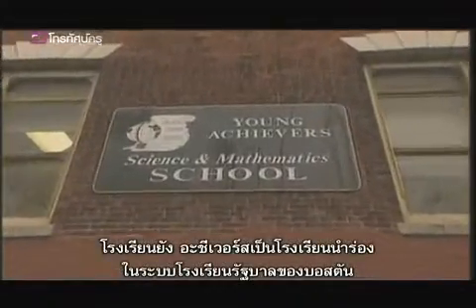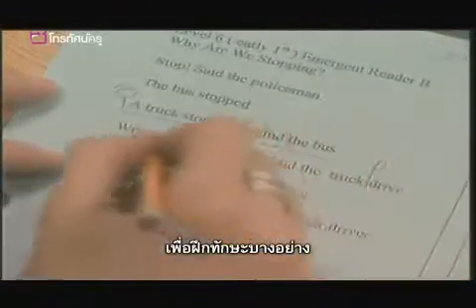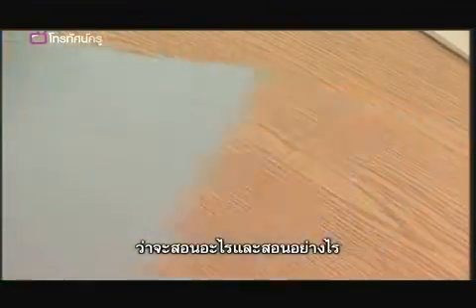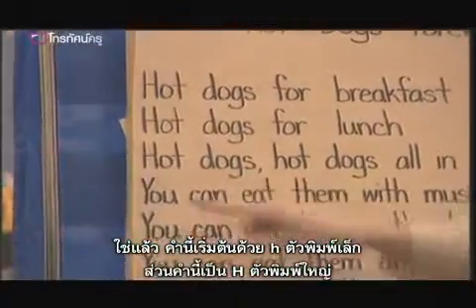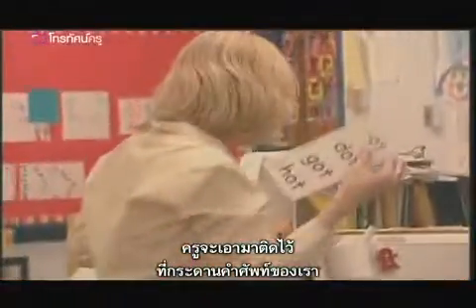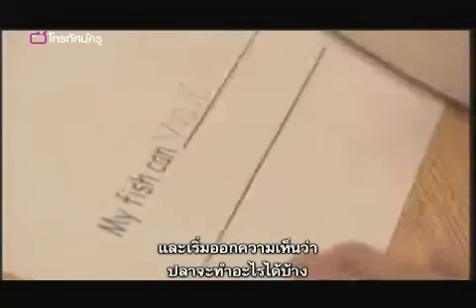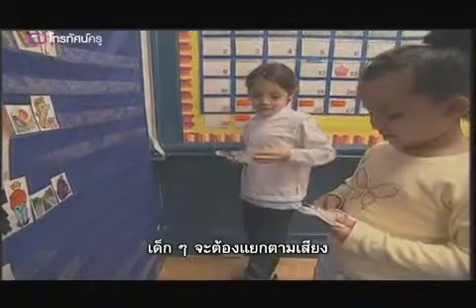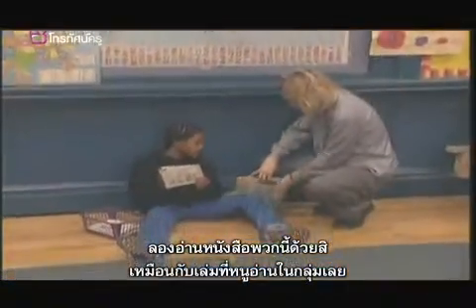018 สอนการอ่าน ประถมศึกษา การสอนแบบขับเคลื่อนด้วยการประเมินผล ตอน 1